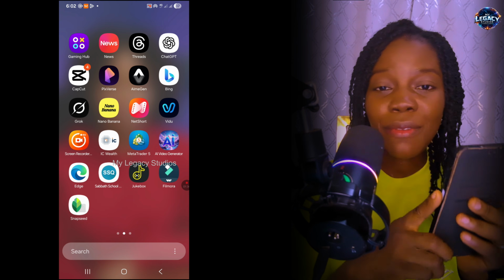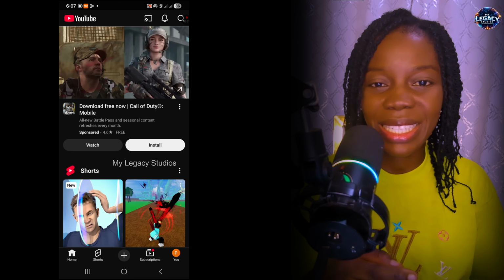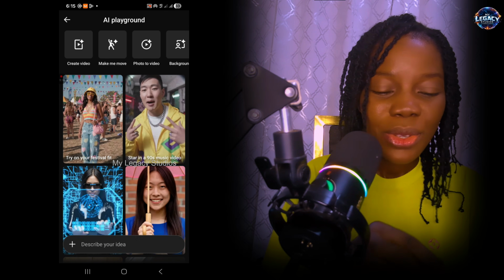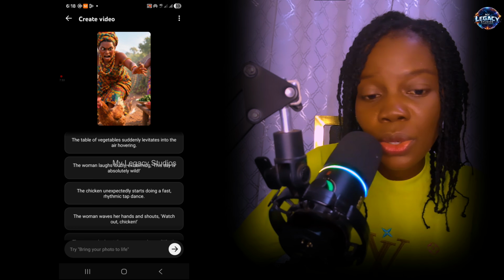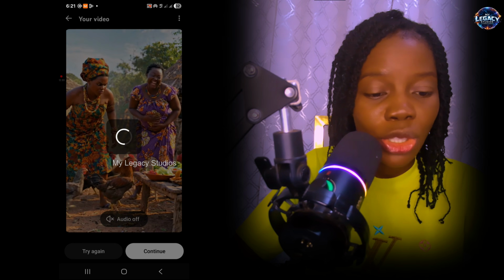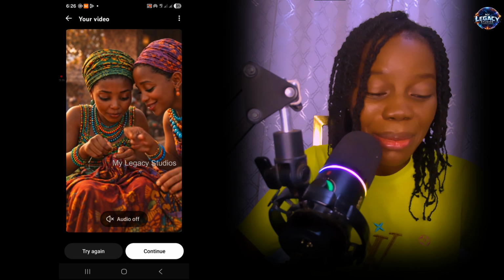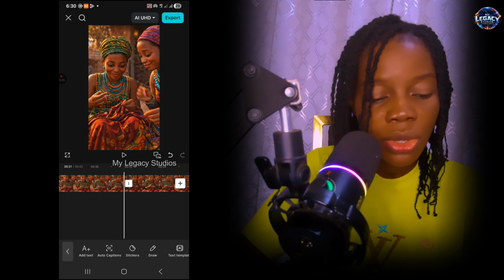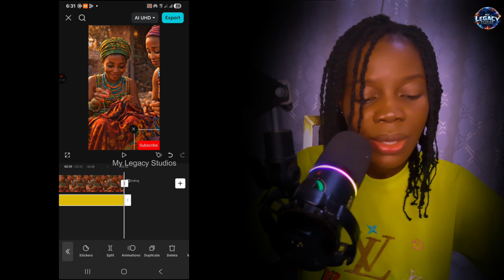Get FREE Unlimited AI Videos (Works Better Than Grok)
Get FREE Unlimited AI Videos (Works Better Than Grok) Are you looking for a free AI video tool after Grok removed its free plan?

In this video, I’ll show you how to use YouTube AI tools to create unlimited AI videos for FREE — no subscriptions, no hidden costs.

I used this exact method to create the video you’re watching right now, and I’ll walk you through everything step-by-step so you can start creating your own AI videos today.

👉 Watch till the end to see the full process.